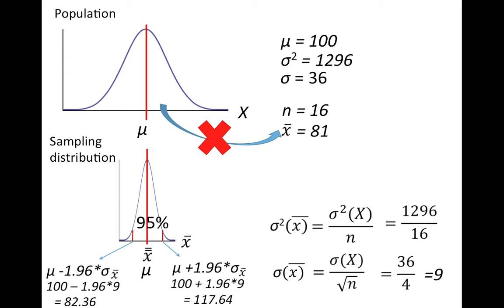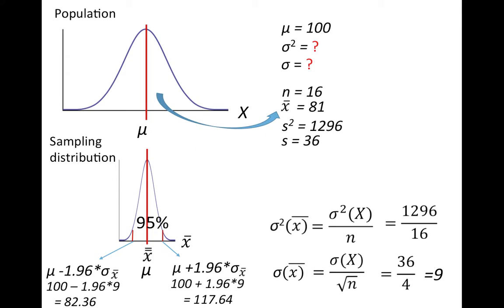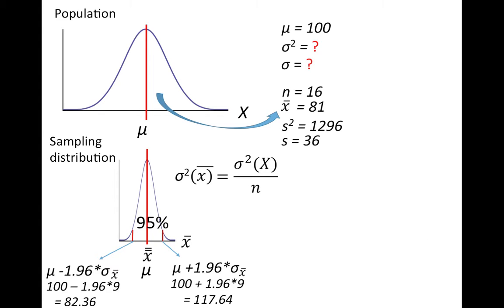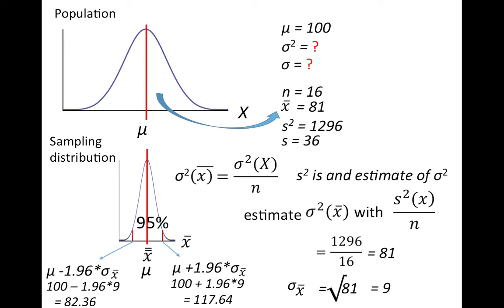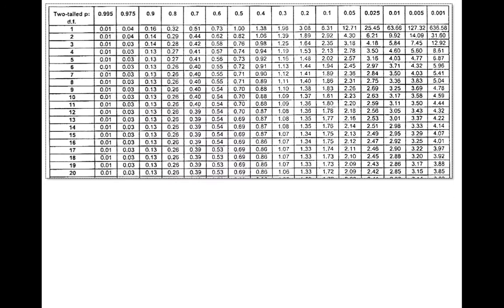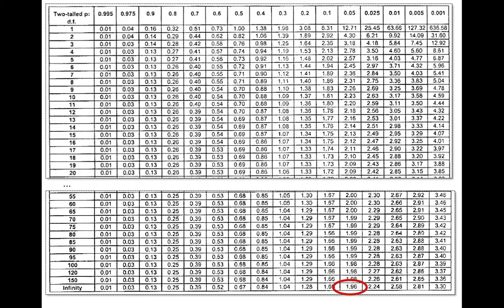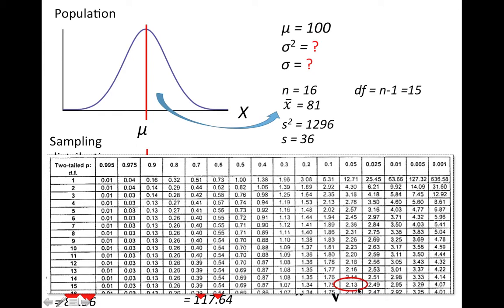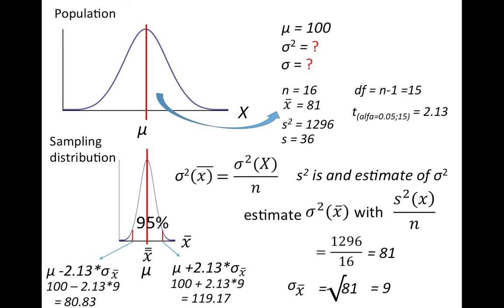Introduction of the t factor